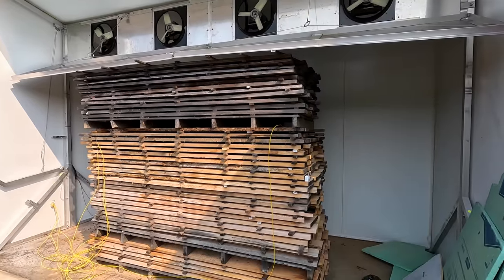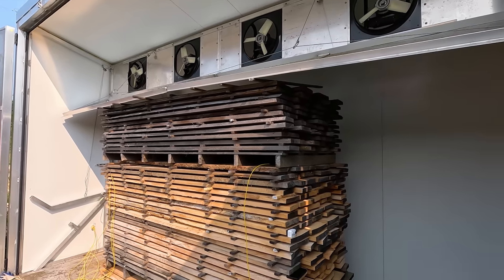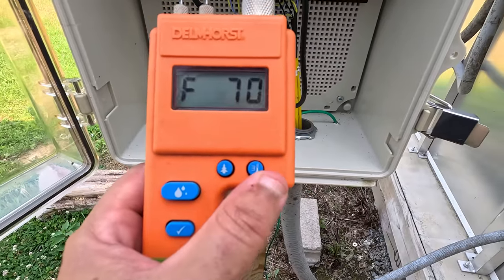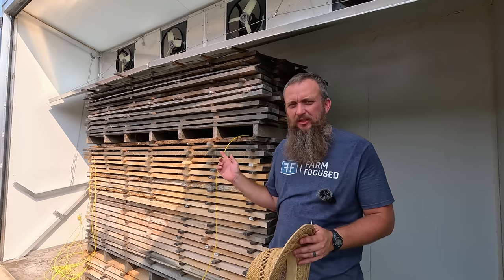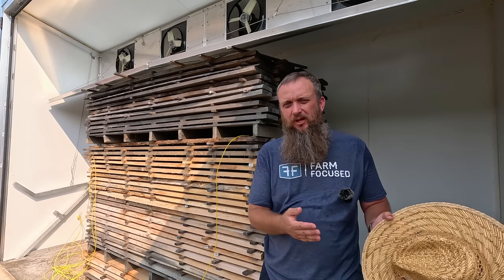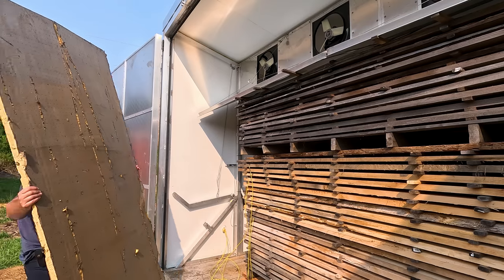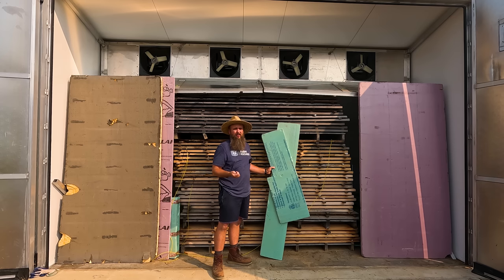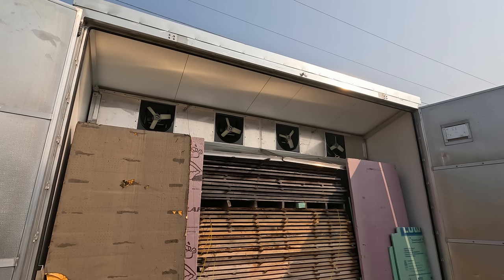How Much Did My Lumber Kiln Cost? You Might Be Surprised $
Out Of The Woods Pocket T Shirts Back In Stock Puller Used In Video